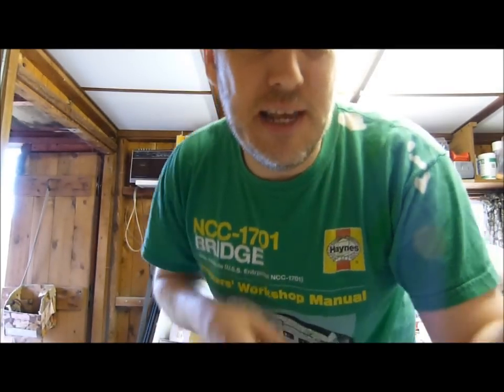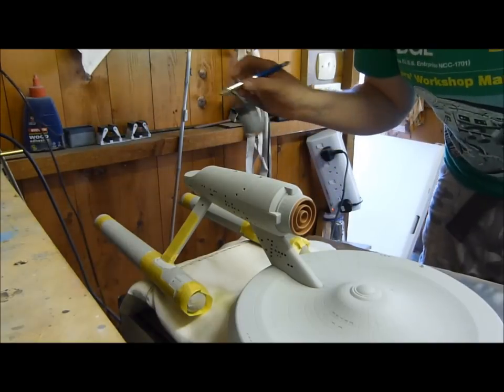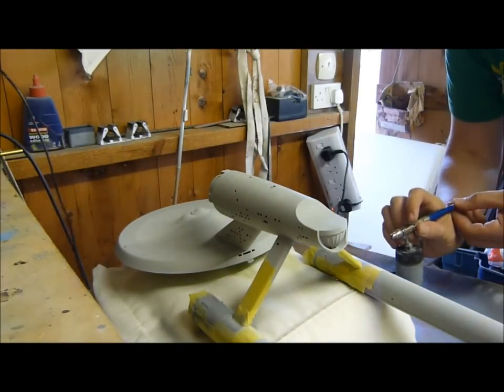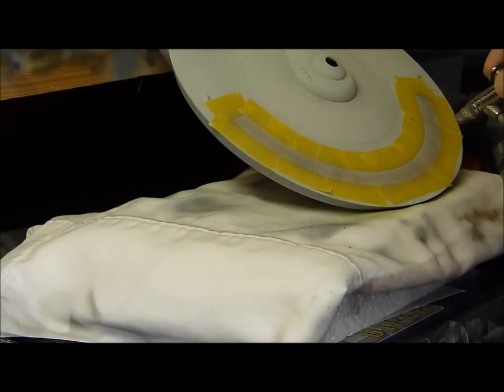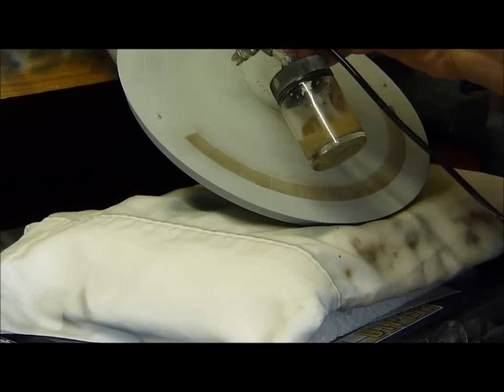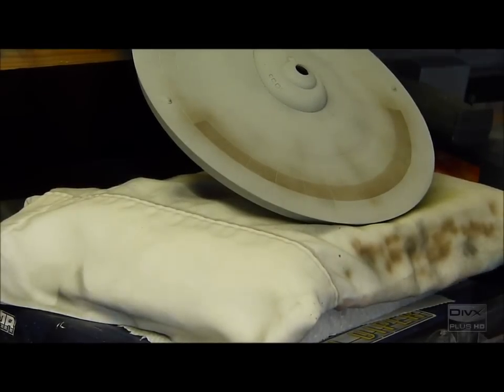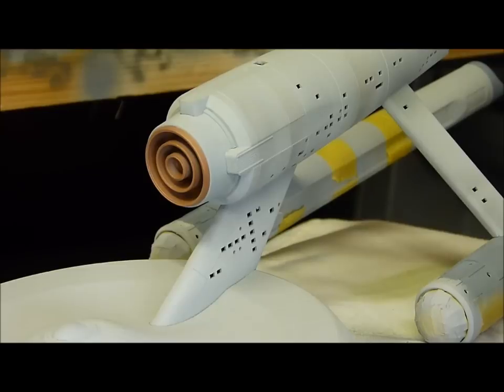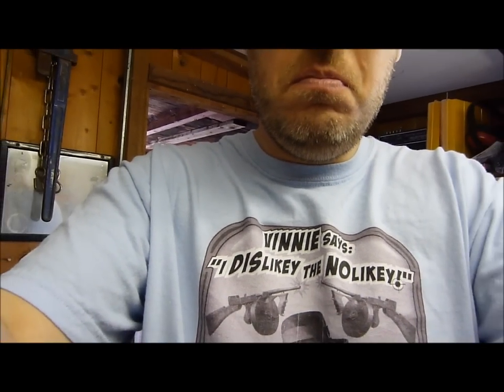star trek constitution class "rusty ring"